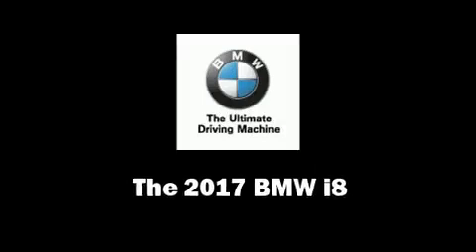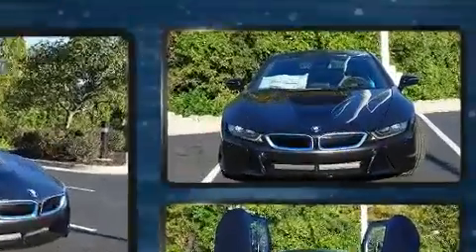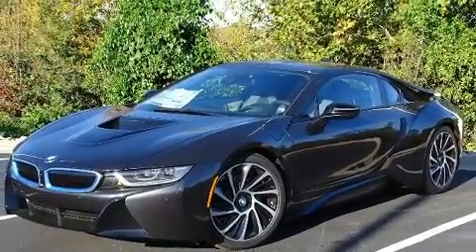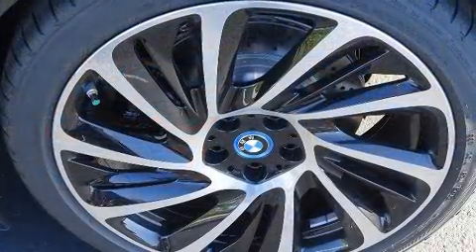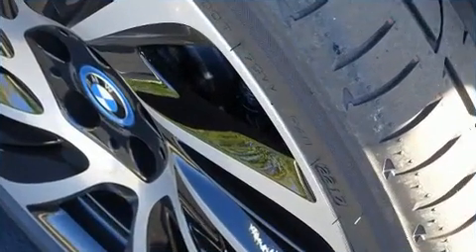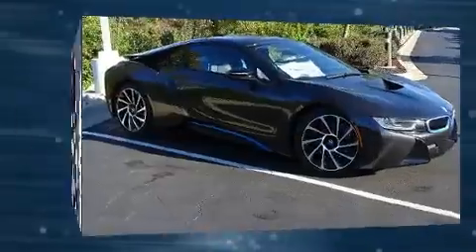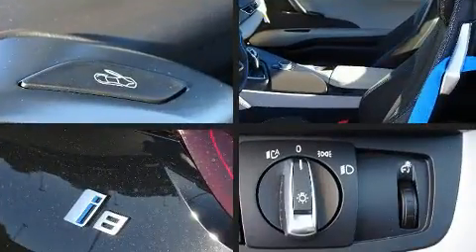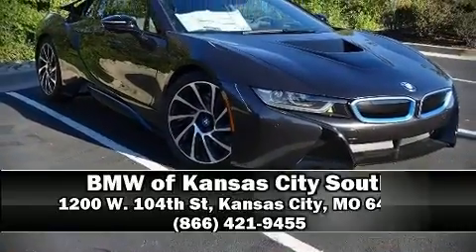2017 BMW i8 UNKNOWN in Kansas City, MO 64114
1200 W. 104th St

The 2017 BMW i8 This 2 door, 4 passenger coupe offers the latest in technological innovation and style. BMW made sure to keep road-handling and sportiness at the top of it's priority list. Turbocharger technology provides forced air induction, enhancing performance while preserving fuel economy. BMW prioritized practicality, efficiency, and style by including: variably intermittent wipers, an automatic dimming rear-view mirror, an outside temperature display, heated seats, tilt steering wheel, remote keyless entry, and seat memory. The unique heads-up display projects vehicle information onto the windshield, including speed, gear selection and engine speed. Drivers benefit by not having to take their eyes off the road. Premium sound drives 11 speakers, providing you and your passengers a sensational audio experience. BMW also prioritized safety and security with features such as: dual front impact airbags with occupant sensing airbag, front side impact airbags, traction control, brake assist, a security system, an emergency communication system, and 4 wheel disc brakes with ABS. All wheel drive enhances stability in unpredictable circumstances. We have a skilled and knowledgeable sales staff with many years of experience satisfying our customers needs. We'd be happy to answer any questions that you may have. We are here to help you.